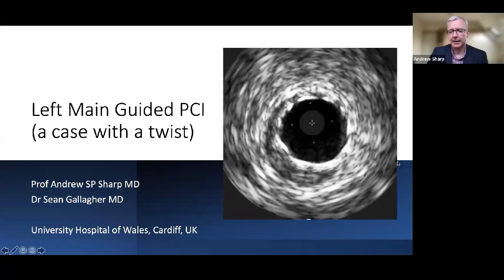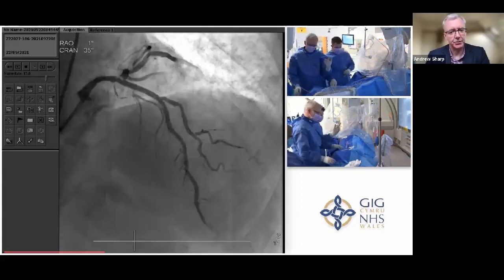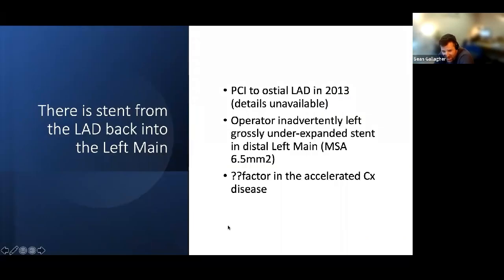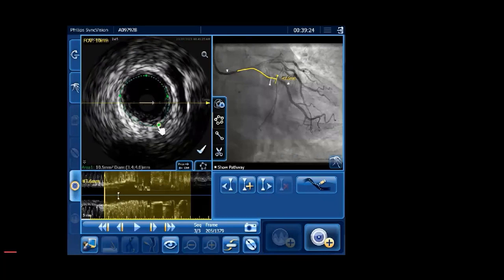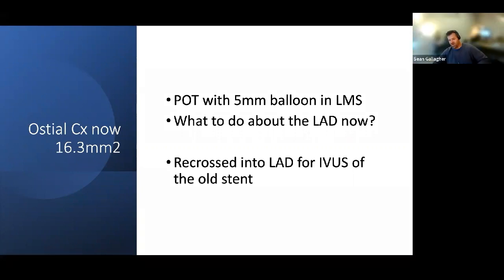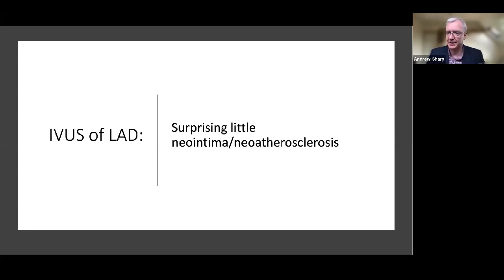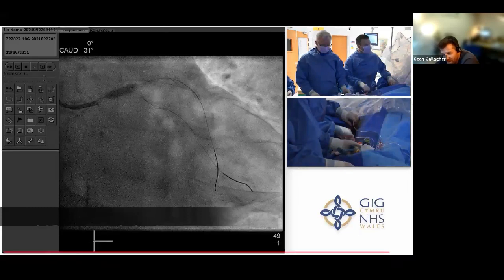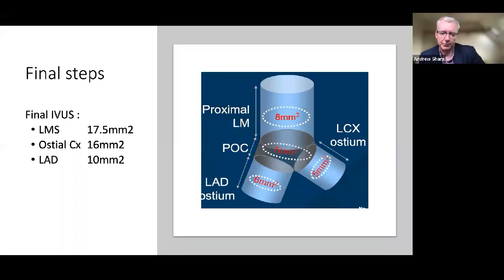Ivus image interpretation_Session 6